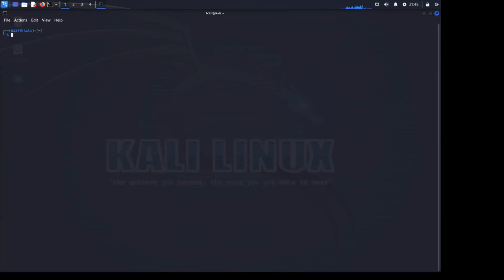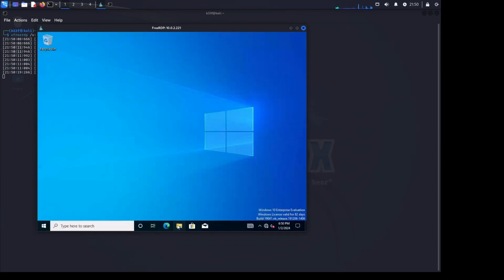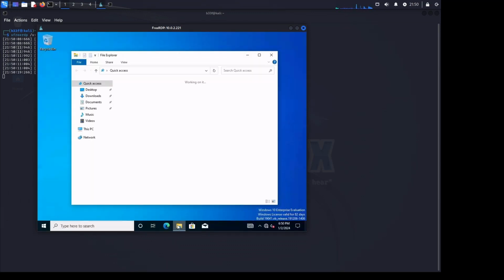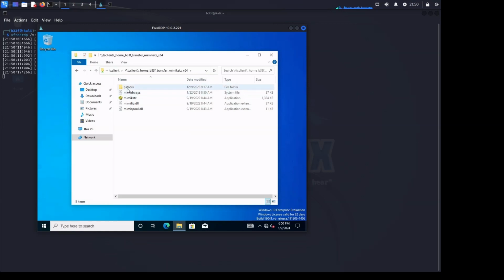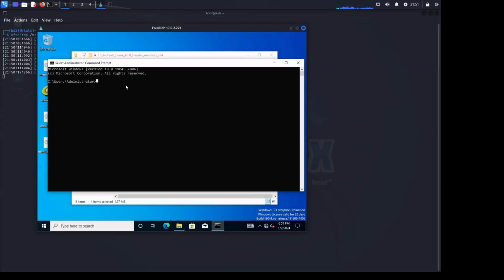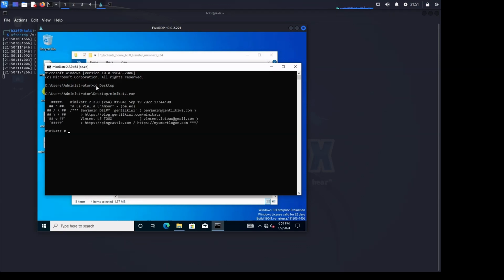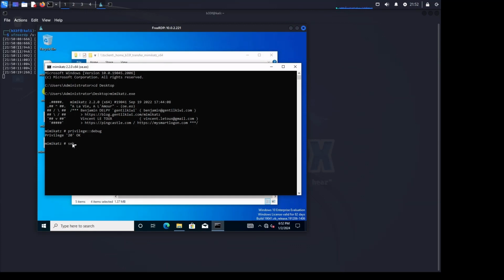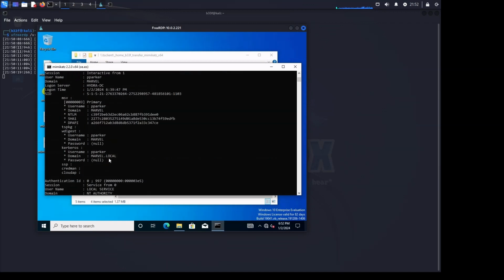Using xfreerdp to upload mimikatz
A quick demo of setting up xfreerdp with a share to easily upload mimikatz to a Windows machine.